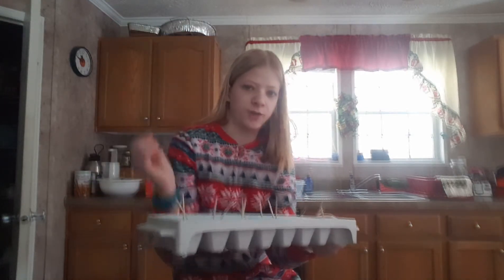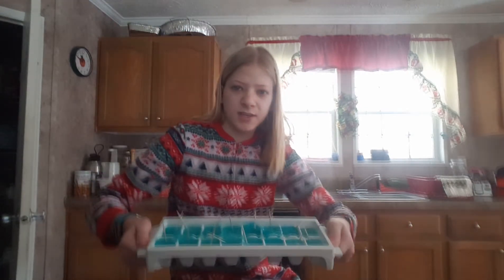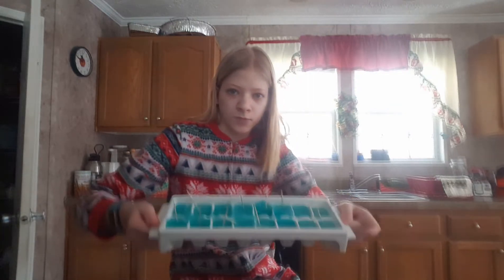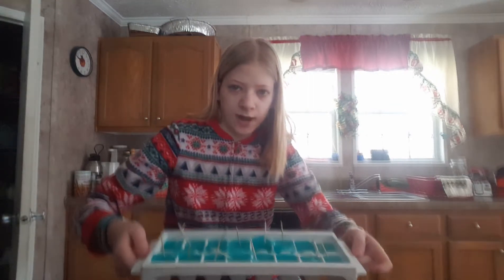How to make Popsicles out of an ice cube tray part 2